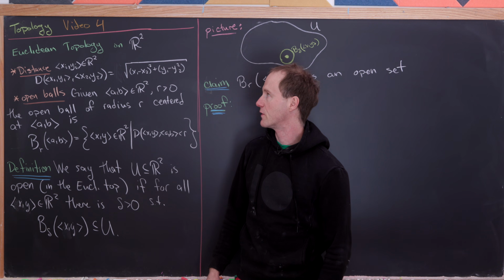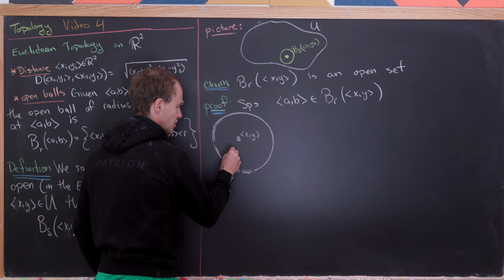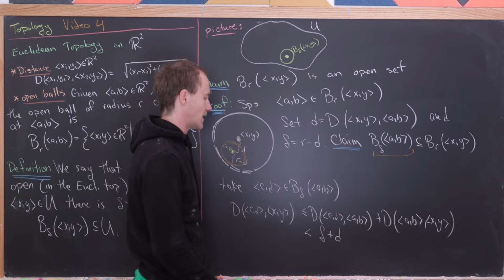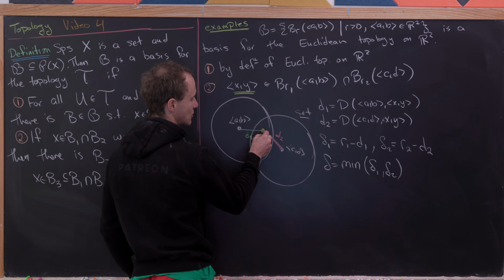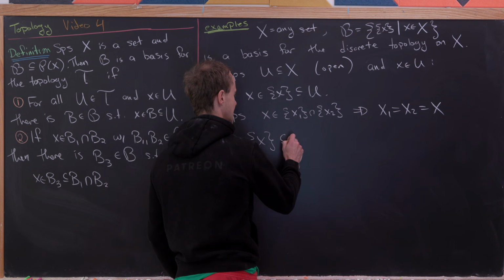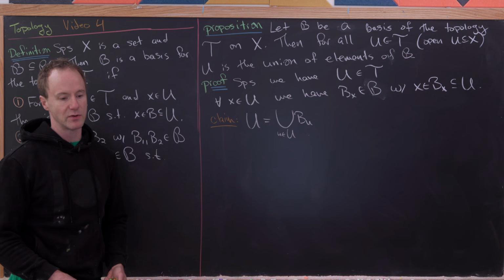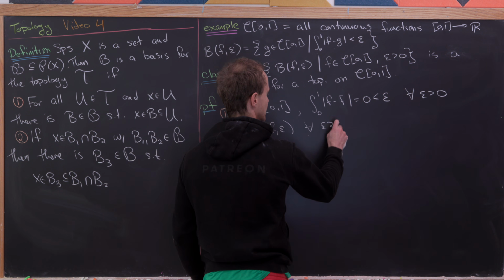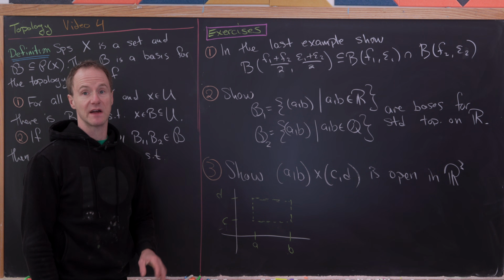a basis for a topology -- Topology Video 4